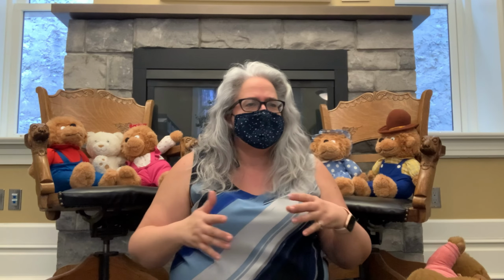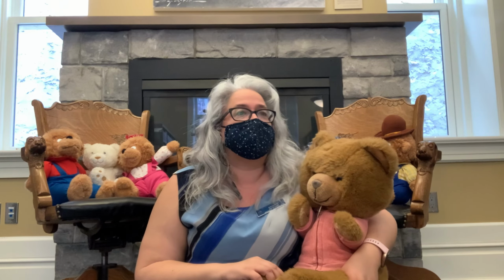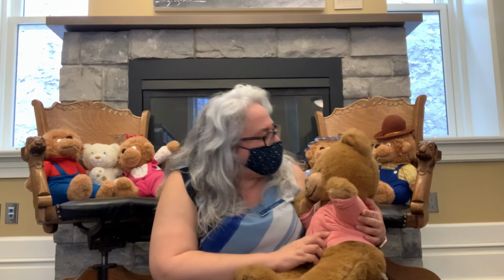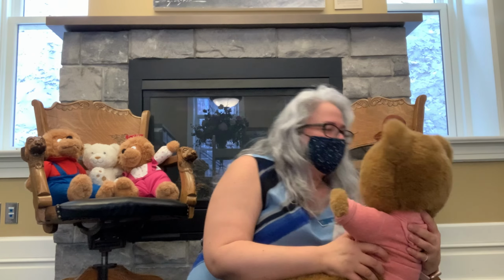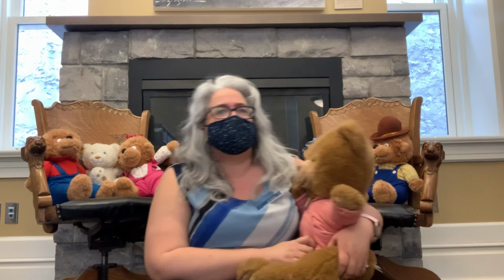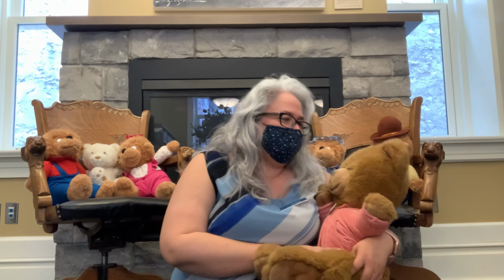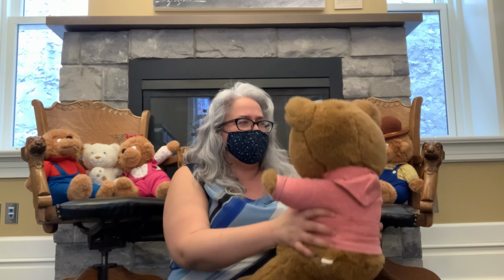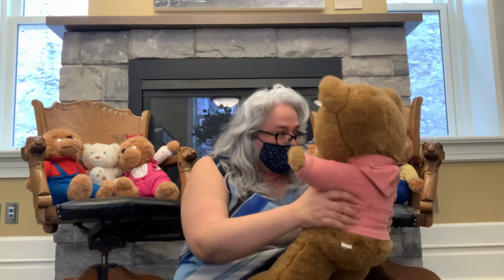Wellington County Library | Baby Time - Write, Seeing Words